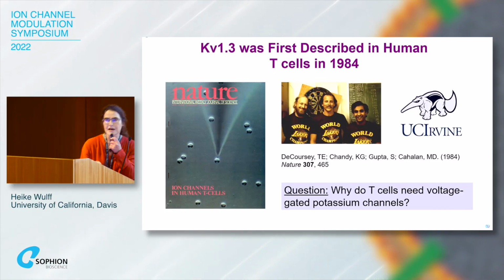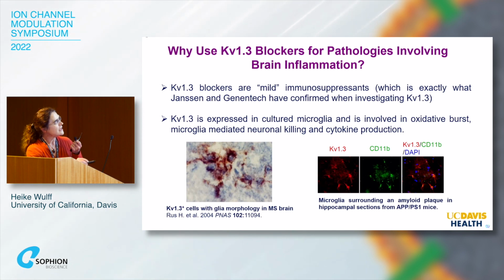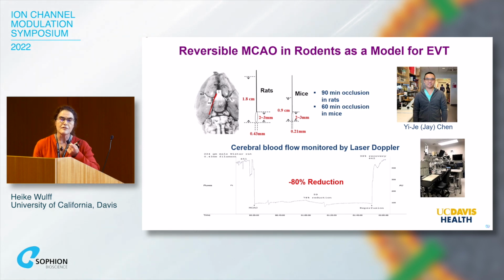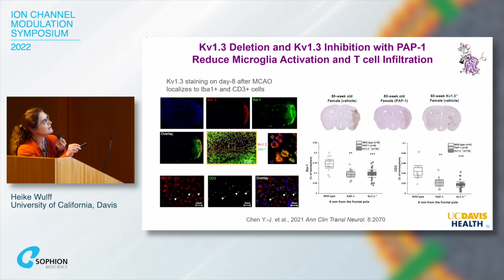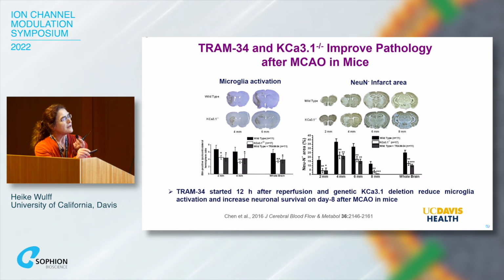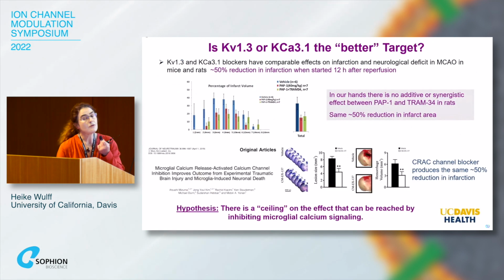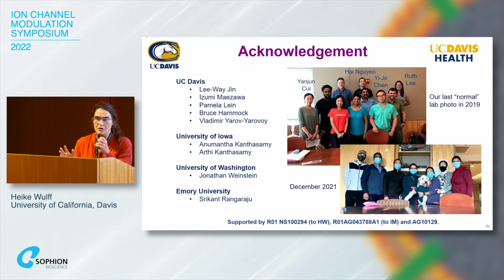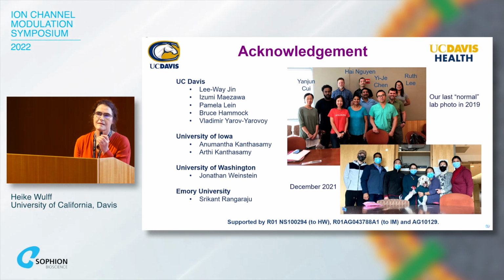Heike Wulff - University of California - ICMS US 2022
Speaker:  Heike Wulff - University of California, Davis

Title: Kv1.3 and KCa3.1 as Targets for Neuroinflammation

Sophion Bioscience